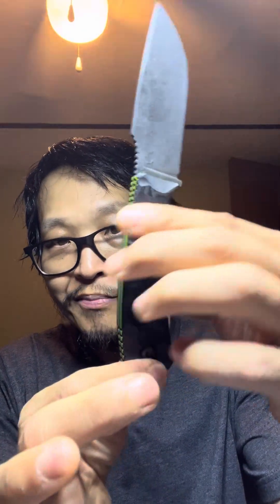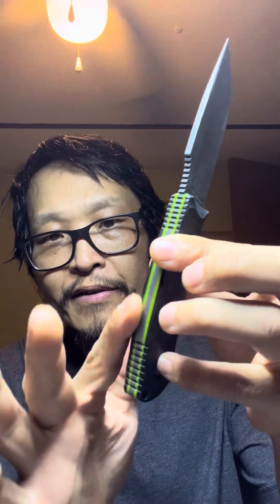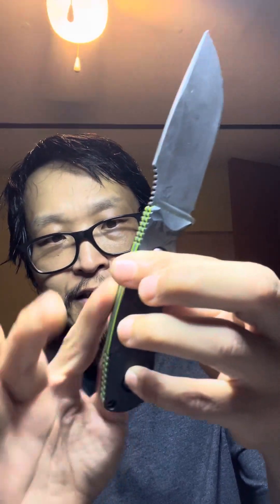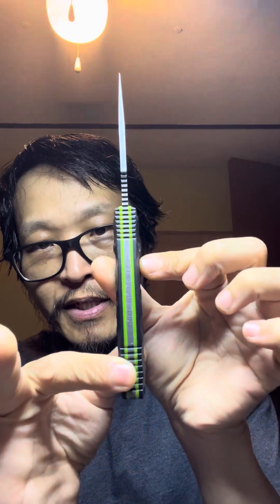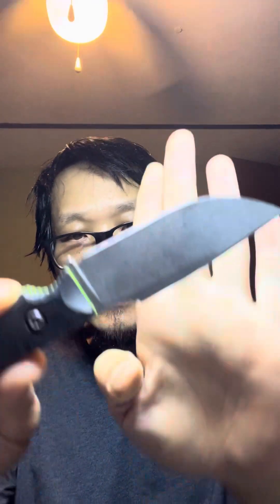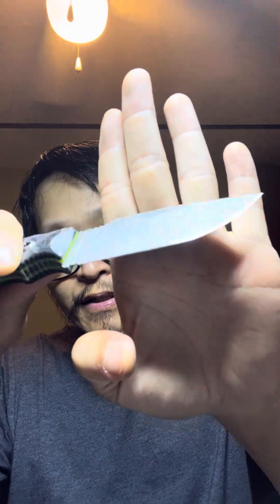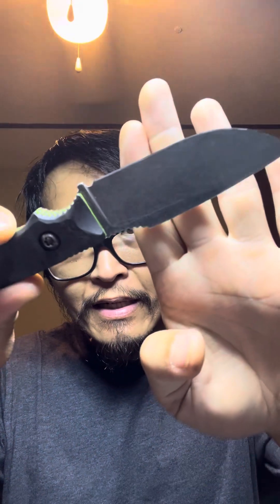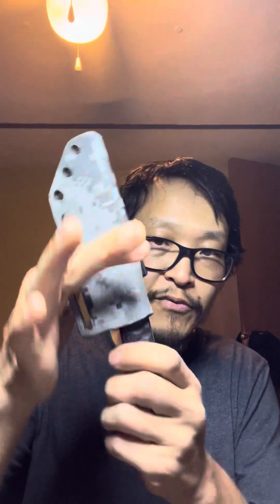The Mammoth by High Sierra Tool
I got to test drive this awesome fixed blade by Christ over at High Sierra Tool. The AEB-L took a wicked edge and was a pleasure to use and cut with. Ergonomics and comfort were perfect and I really like the sheath system. Definitely follow him on IG @highsierratool